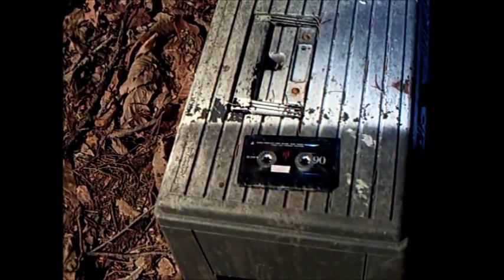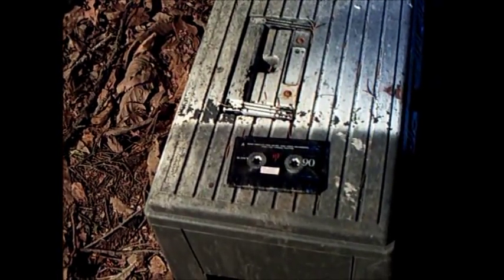Microwave Me: Cassette Tape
Experiment #24: Cassette Tape

(Rated PG-13) With this video I become the first person on YouTube to microwave a cassette tape. Others have come close, microwaving a VHS tape or throwing a cassette into a bonfire, but surprisingly nobody has thought of cooking the humble cassette tape in the microwave yet, which surprised me since there are so many microwave videos on YouTube that it's unreal. So I took one of my old junky cassettes and put it in the microwave for 8 minutes. The visibility is horrible early on but when the cassette gets heated up, it more than makes up for it. When the cassette catches fire it keeps burning and burning and eventually it takes out Renee's top cover and her fan. She wasn't a dead microwave, as she still worked, but had to be swapped out, so it's a retirement. This also resulted in my first "Really Bad Idea". Just like in season one, Microwave Me is filmed with a state of the fart digital camcorder. The show stars host and producer Matthew Villani and a 1988 GoldStar microwave named Renee.